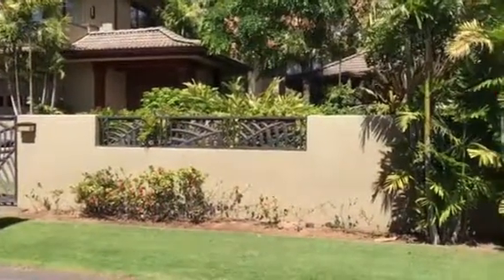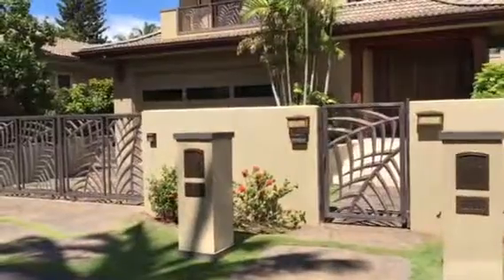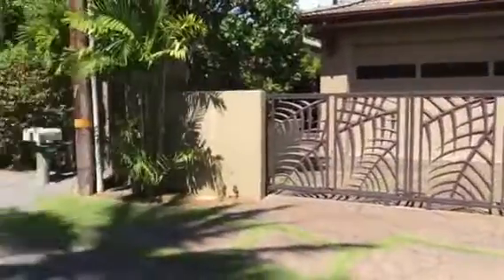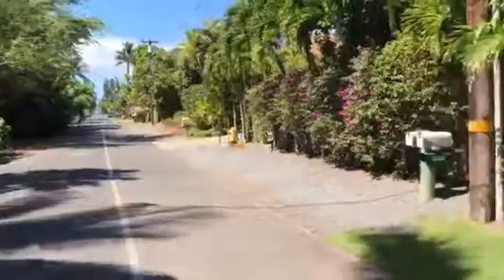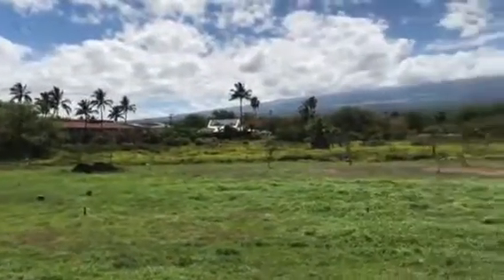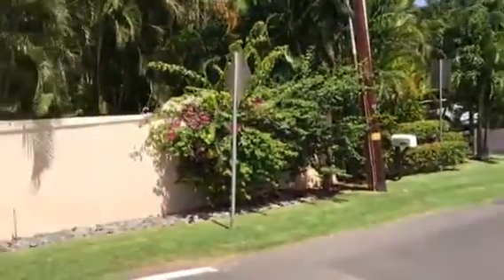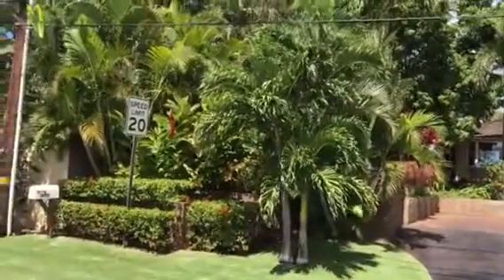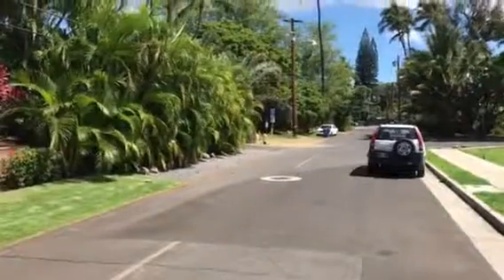Halama Video 1 /7/6/17